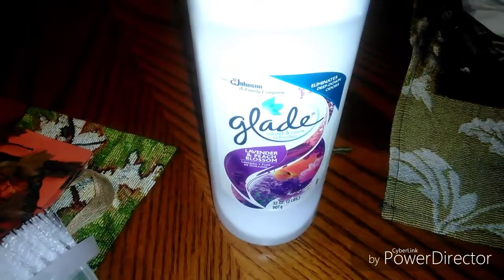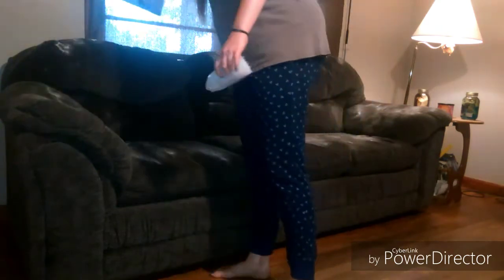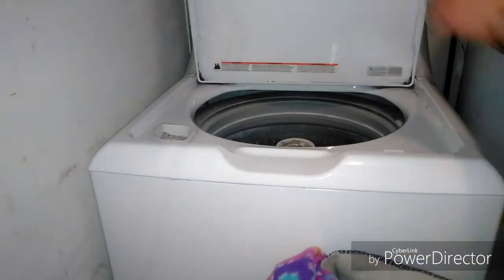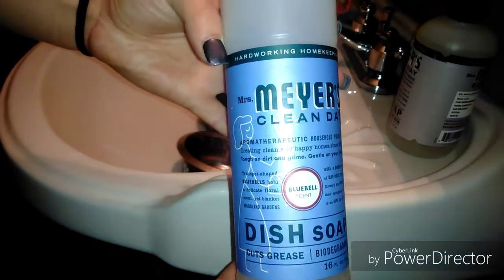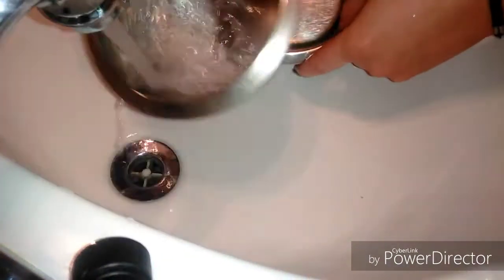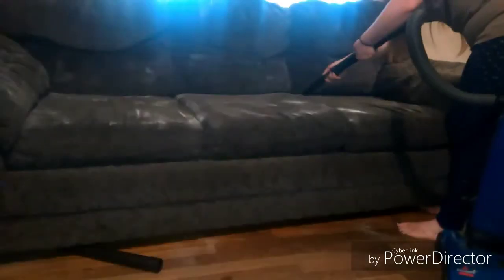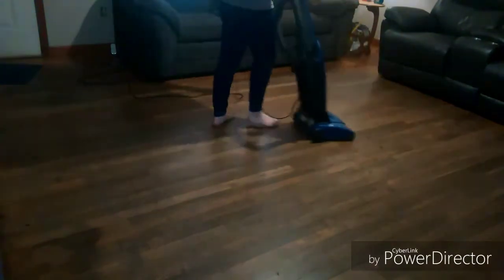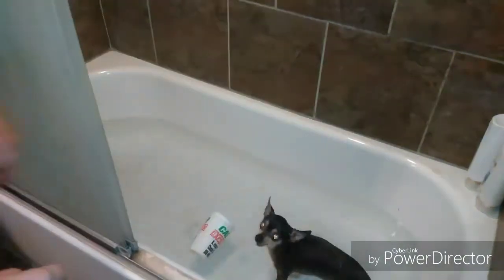Keep Your House Smelling Good With Animals | Clean With Me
Today I am sharing with you how you can keep your house smelling good even if you have animals.

⭐Products Used
▪Glade Plug-ins Radiant Berries
▪Frebreeze Unstopables Wax Melt Fresh Frais
▪Glade Carpet Deodorizer Lavender and Peach Bossom
▪ Method Laundry Detergent And Fragrance Booster Ginger Mango
▪Method All Purpose Cleaner Honey Crisp Apple
▪Mrs. Meyers Dish Soap Bluebell
▪Oster Oatmeal Essentials Shampoo
▪Main n Tale Conditioner

My name is Nikki and I have created this channel to share my passion for cooking and love for my kitchen. You will find What's for Dinner videos, recipes, and grocery hauls.